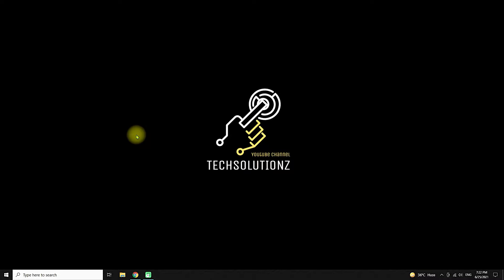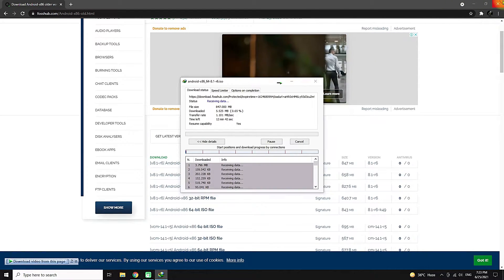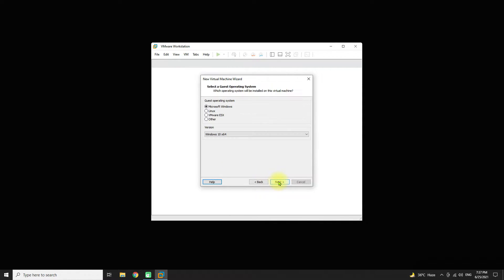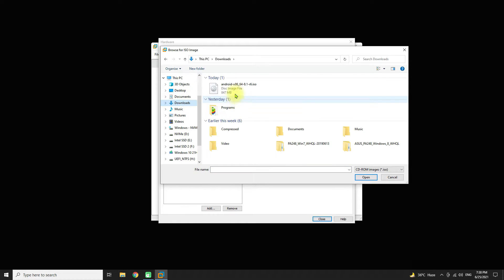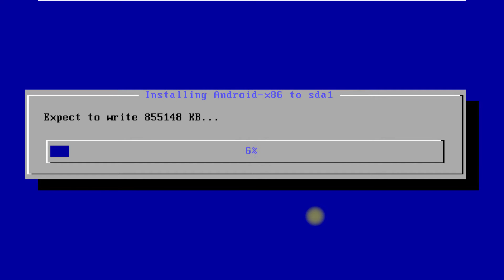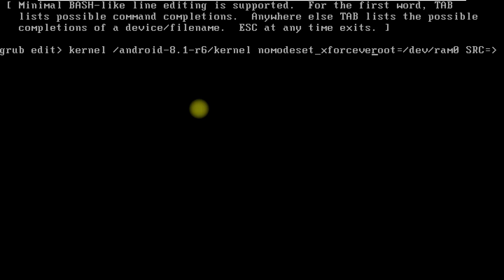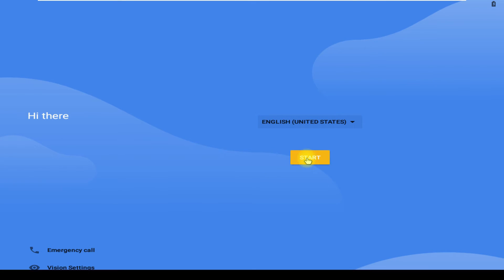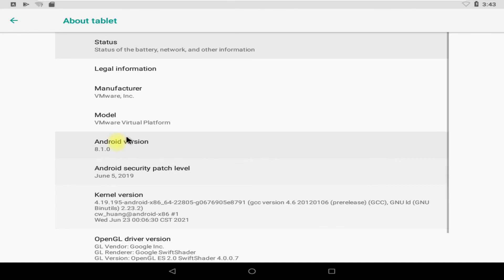How to Install Android-x86 8.1-r6 on PC 2021 | Android Emulator for PC | Android Oreo 8.1.0 for PC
This Video will guide you to Install Android X86 Oreo r6 build on your PC or Laptop with VMware Workstation. You can easily Install Android X86 Oreo r6 Build on your PC or Laptop. Android X86 can be downloaded from Android-x86.org & can be Installed on Virtual PC with VMware Workstation 16 easily in under 7 Minutes.
If you are having Boot Loops During your Android X86 Installs on your PC or Laptop or any Victual Machines You can make changes to Grub Boot Loader & can add nomodeset xforcevesa in the Grub Boot Loader Entry to be able to successfully Booting Up your Android X86.
Android-x86 is an unofficial initiative to port Google's Android mobile operating system to run on devices powered by Intel and AMD x86 processors, rather than RISC-based ARM chips. he project began as a series of patches to the Android source code to enable Android to run on various netbooks and ultra-mobile PCs. The project's latest update is to its 8.1 branch. It includes graphics, sound, and kernel updates. "The 8.1-r6 is mainly a security updates of 8.1-r5 with some bugfixes. We encourage users of 8.1-r5 or older releases upgrade to this one. Update to latest Android 8.1.0 Oreo MR1 release (8.1.0_r81). Fix unable to download native bridge libraries issue. Add more devices specific quirks. This release contains these files. You can choose one of them depends on your devices. Most modern devices should be able to run the 64-bit ISO. For older devices with legacy BIOS, you may try the 32-bit ISO.